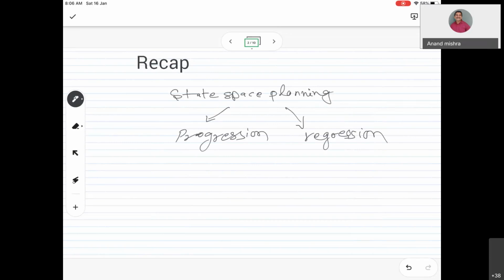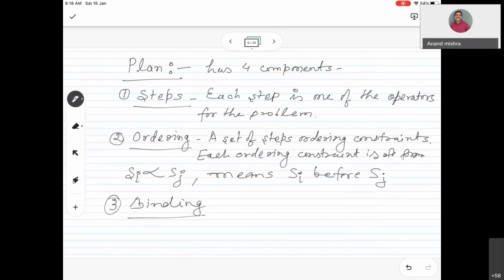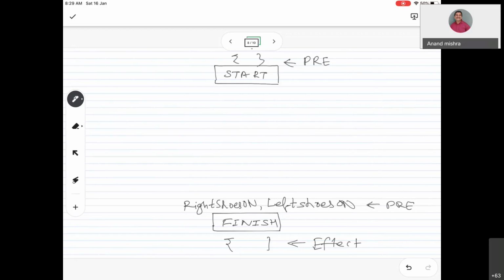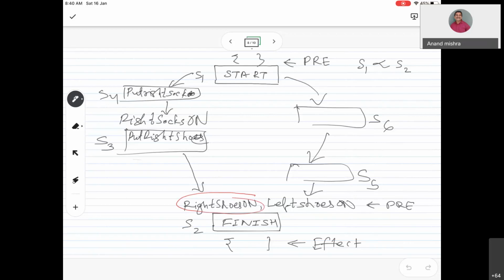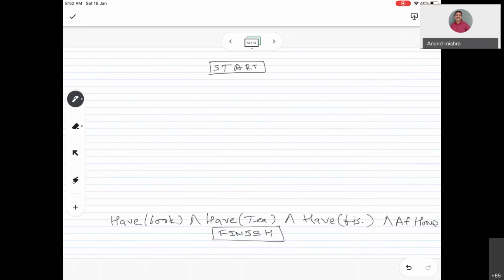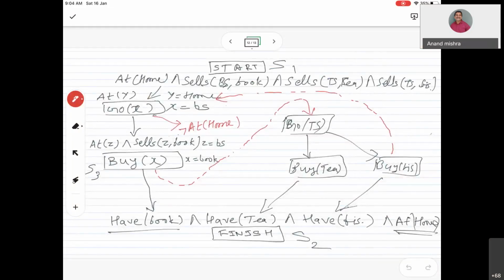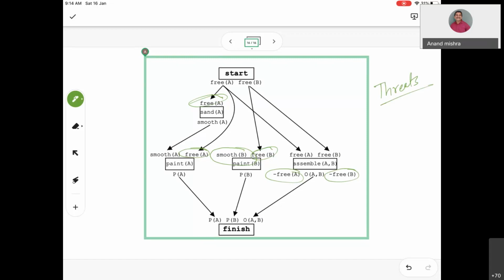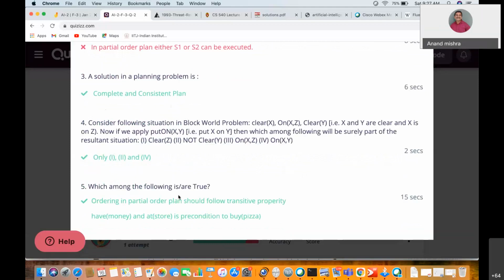AI 2 Lecture 5 Fractal 3 January 16, 2021 20210116 0235 1